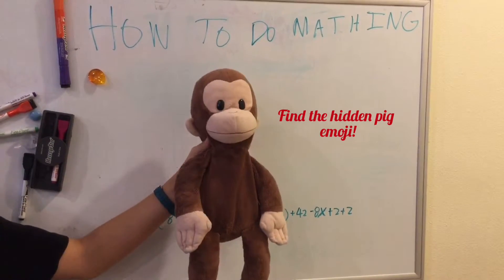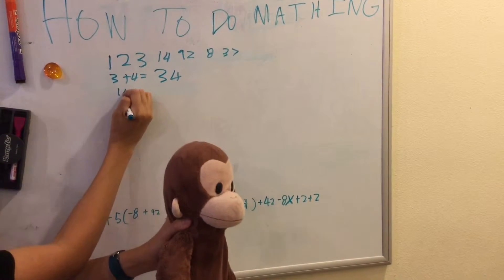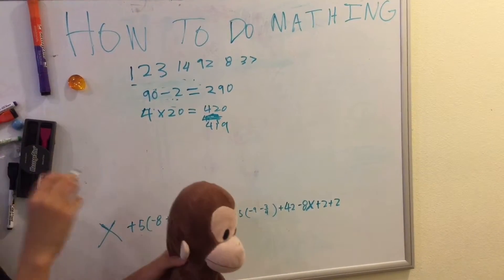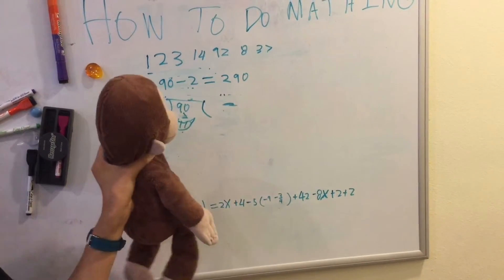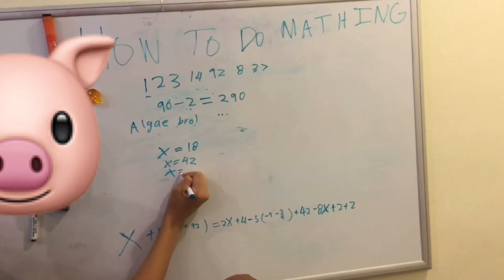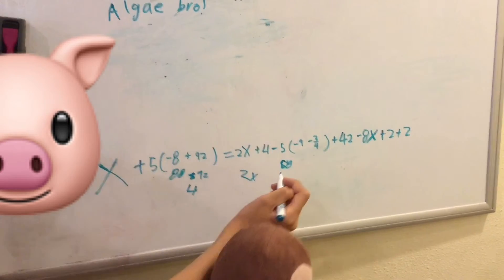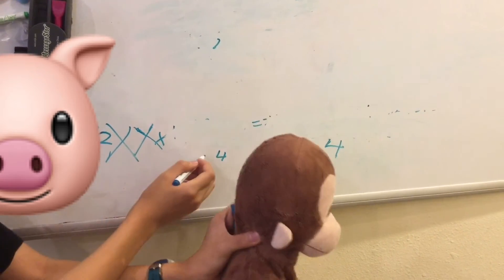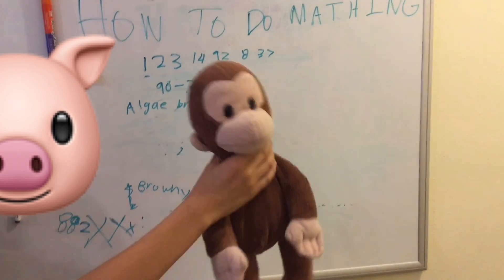How to Tutorial with Browny! How To: Do Math!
Welcome! Do you not know what 2+2 is? Well today Browny will tell you, along with a bunch of other math thingies. THIS IS REAL MATH!! WHAT DO YOU MEAN THIS IS MADE UP NONSENSE?

Info:
Featured: Browny
Cameragirl: Savannah
Editors: people
Dedicated to: UCLA

AT LEAST GIVE IT A 35 percent chance? That's like half! Browny is amazing at maths. Like theeee videeeooo